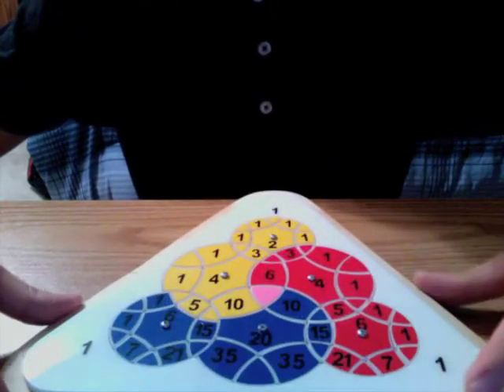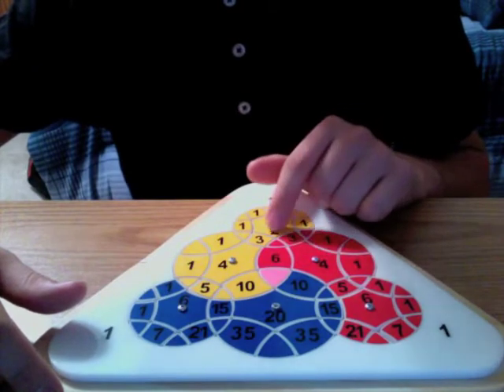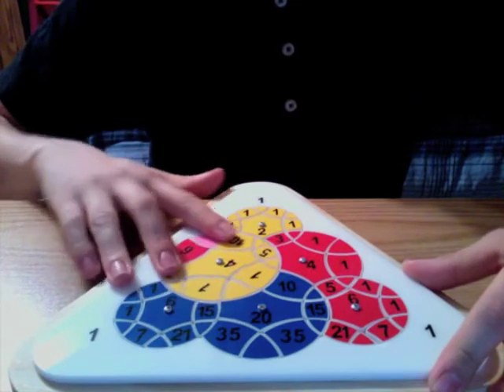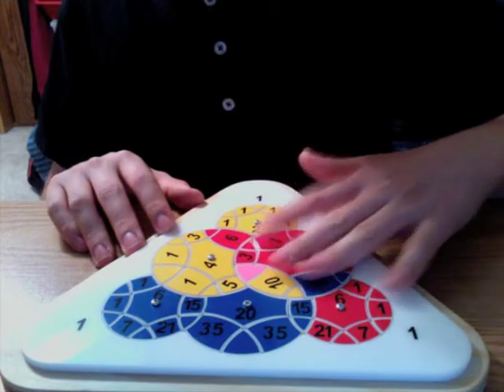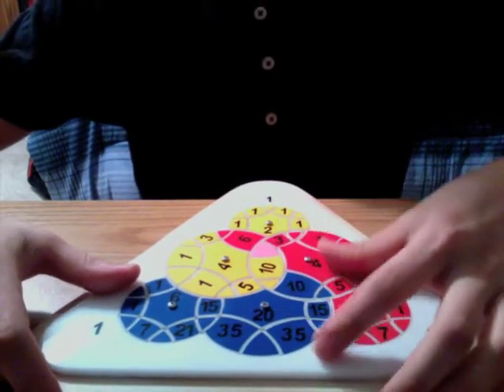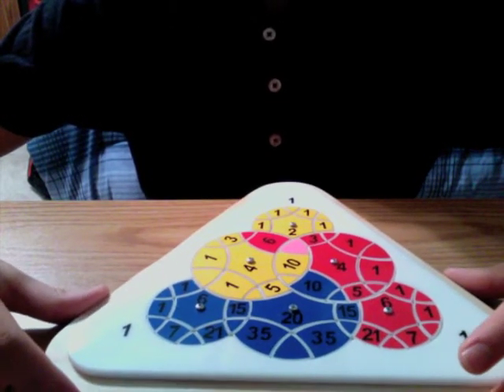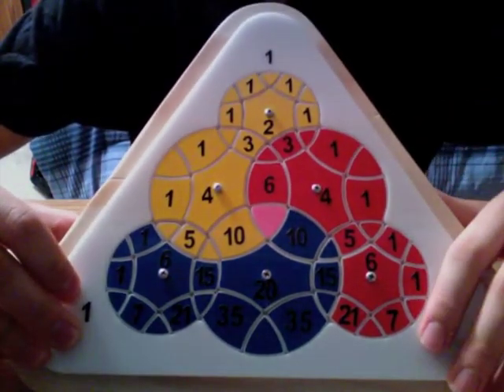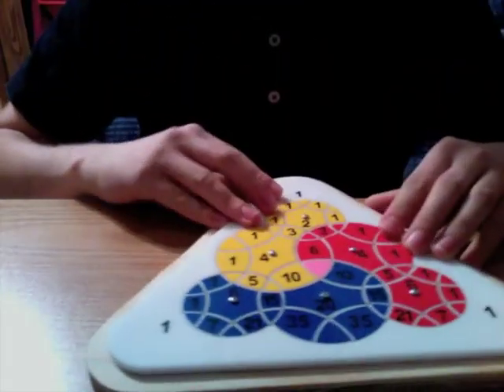Pascal's Jumble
This is a flat twisty puzzle made on a laser cutter.  The puzzle has the first 8 rows of Pascal's Triangle on it.

For more information about Pascal's Triangle, check it out on Wikipedia

I will be selling this puzzle on eBay to help support a friend of mine who is participating in the Avon Walk for Breast Cancer in Colorado at the end of June.  Here's a link to the auction